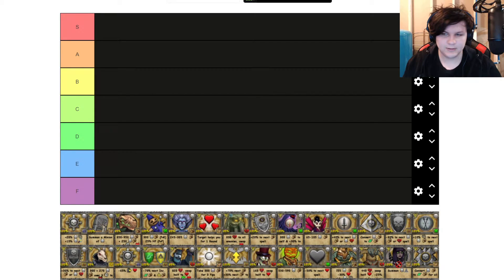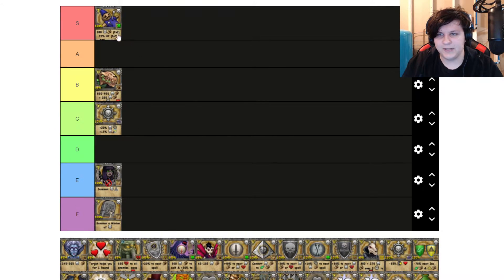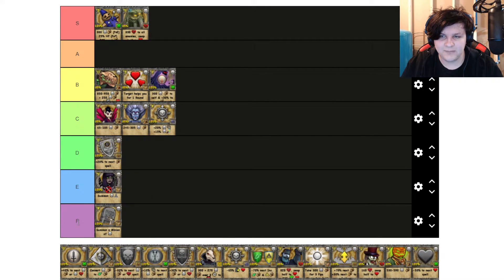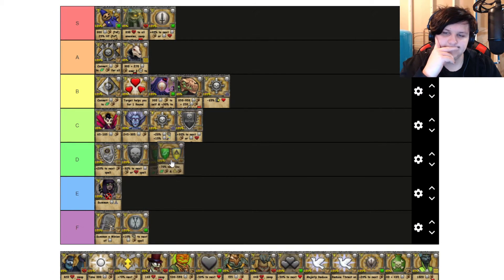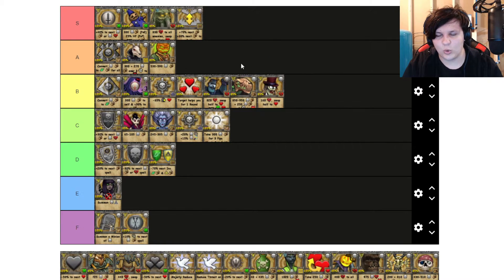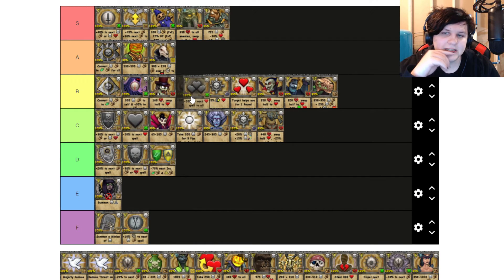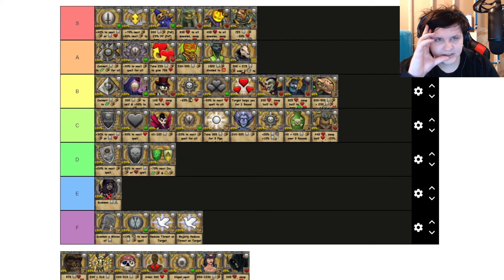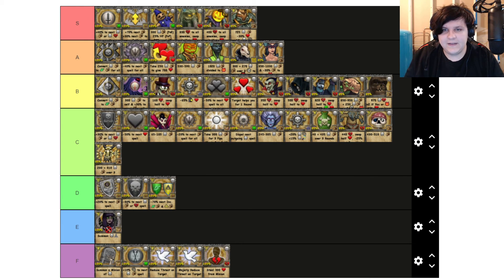Wizard101 Complete Death Spell Tier List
deth